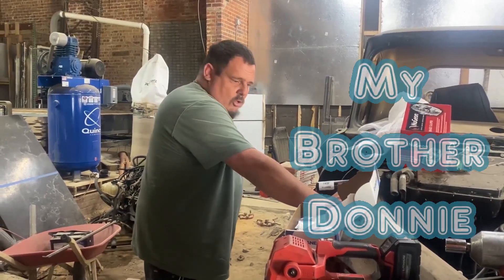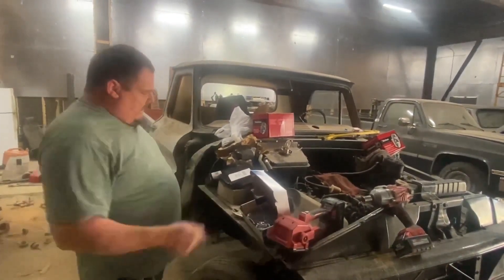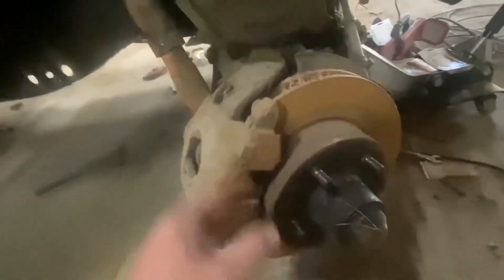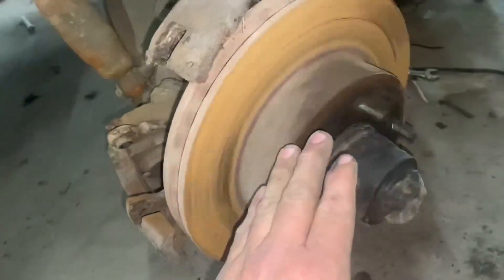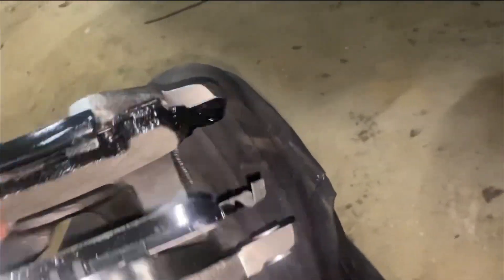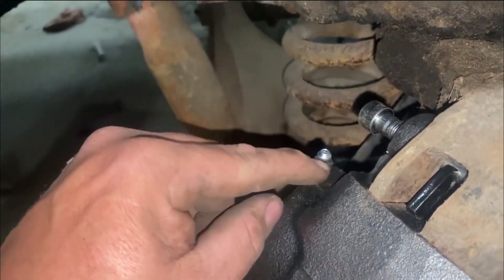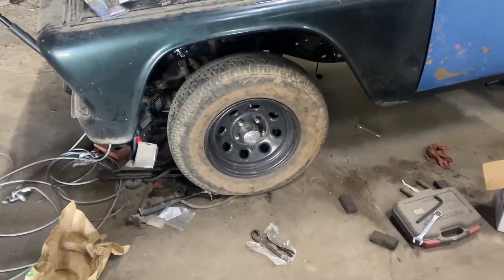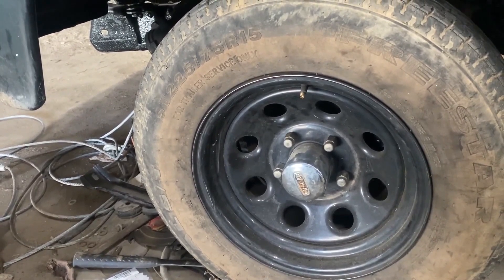Putting New Calipers On A 1965 Chevy Pickup Truck With Updated Disc Brakes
I'm working on a 1965 Chevy Pickup with updated disc brakes from a 1973 Chevy Pickup !